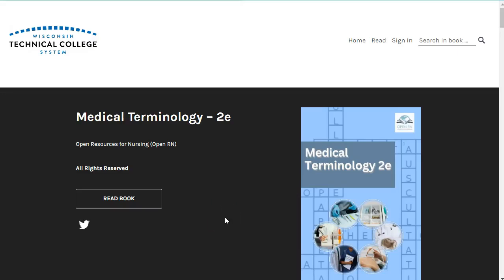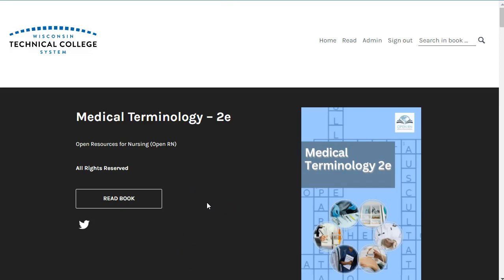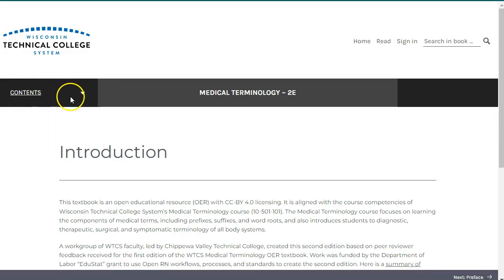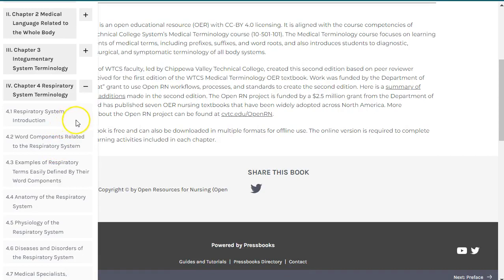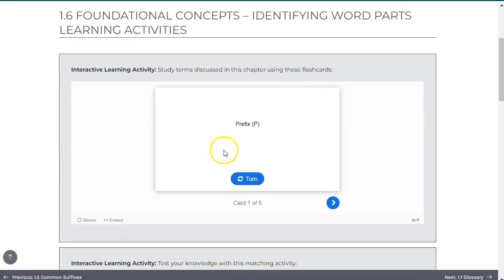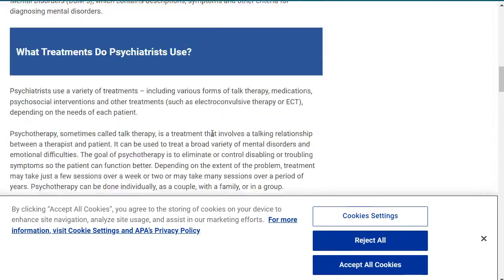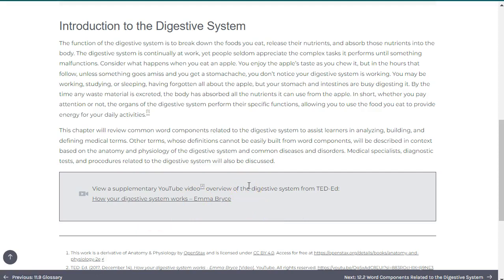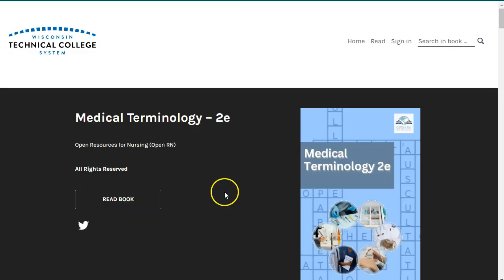Medical Terminology 2e Navigation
A brief introduction to navigating the online version of the Medical Terminology 2e textbook.